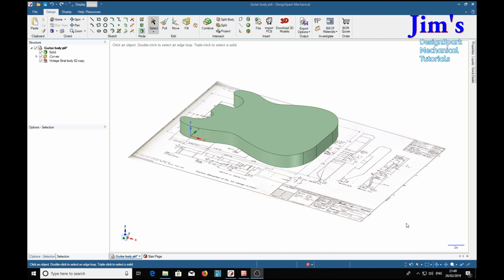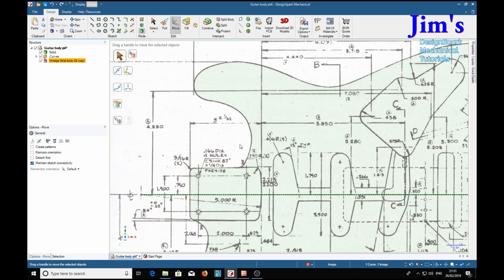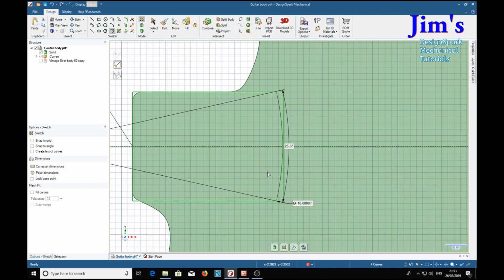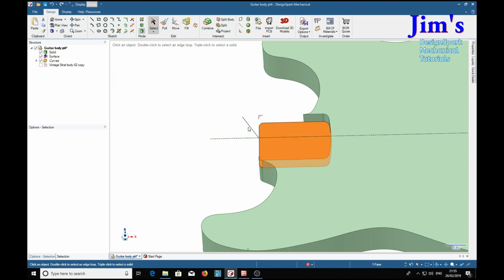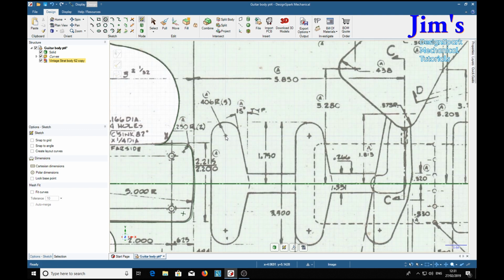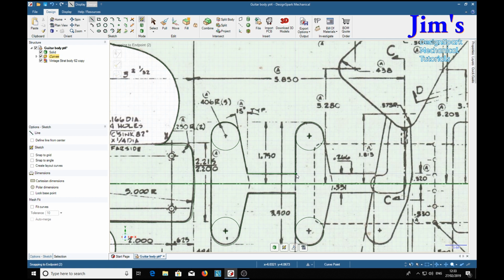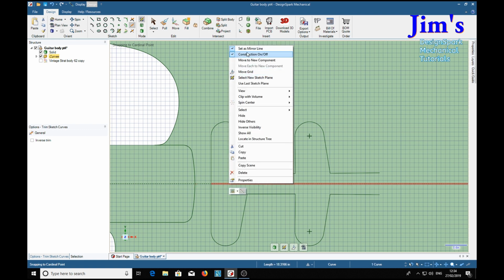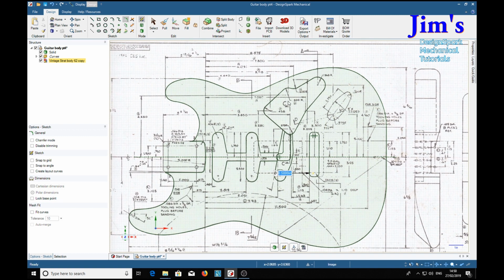DesignSpark Mechanical 1962 Vintage Fender Stratocaster body pt4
If feel that you have benefited from this tutorial please consider donating 1GBP into my Paypal account - Bespoke videos can be requested via my In this part we do a bit more work on the pocketing outlines on the front of the body.